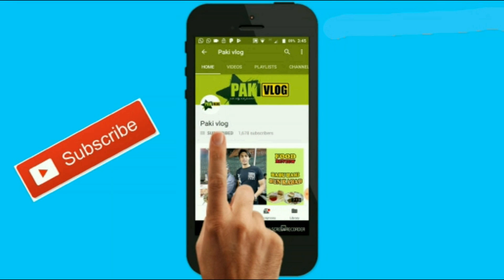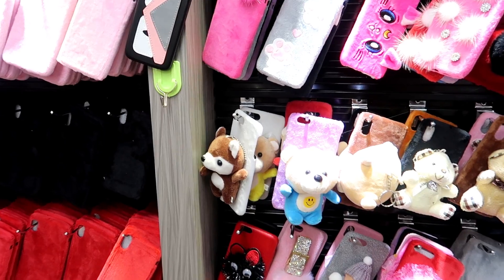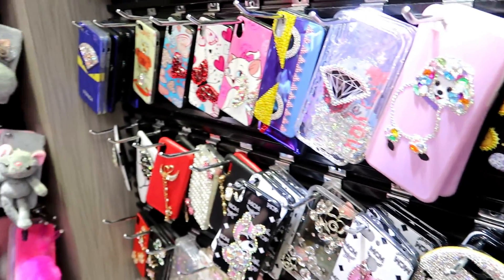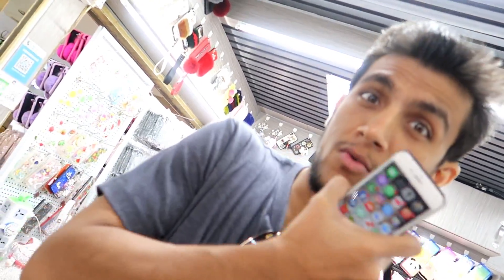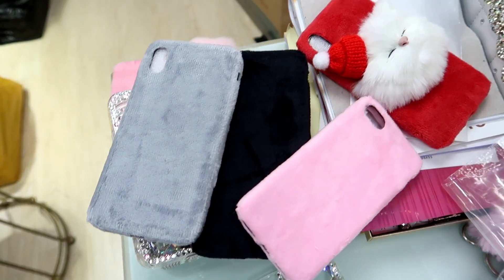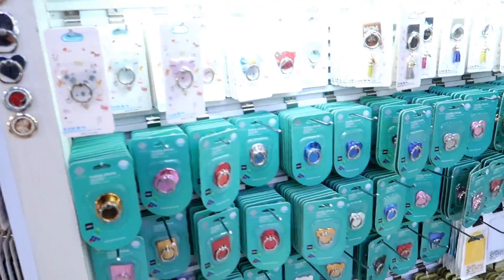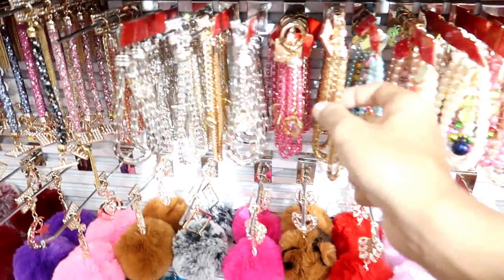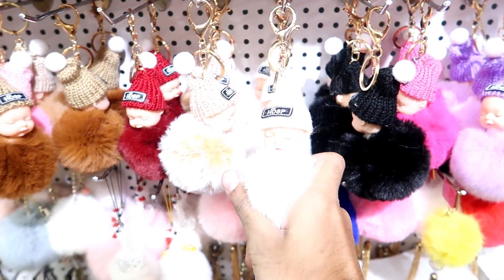China Mobile Market | China Wholesale Mobile Market In China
In this video i will show you the wholesale mobile market in gaungzhou one of the biggest mobile market of china.

faux marché chinois
mercato falso cinese
中國假市場
mercado falso de china

Do Share and Like The Video